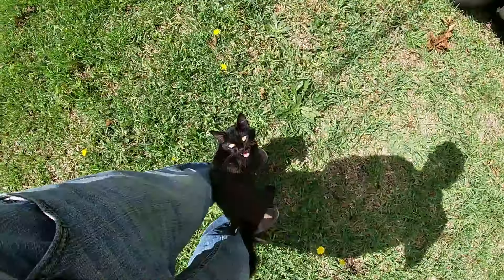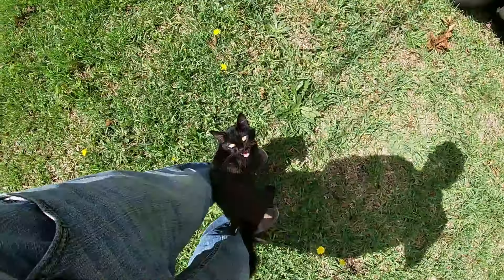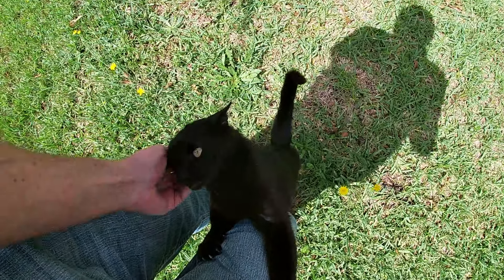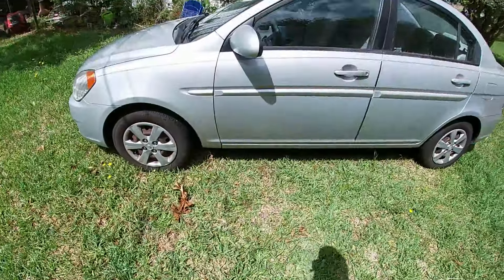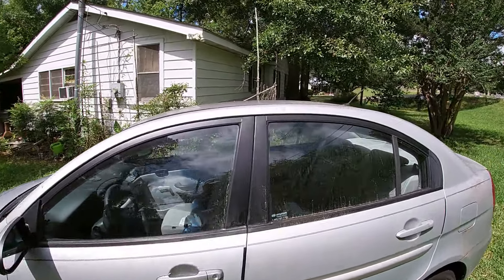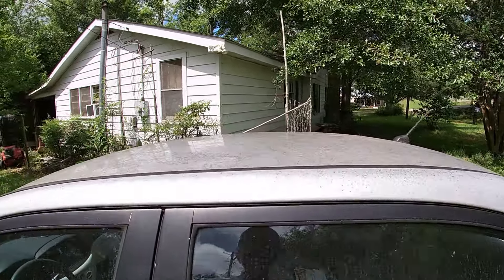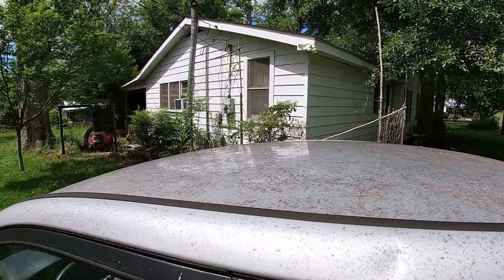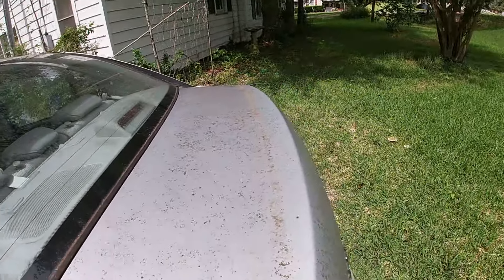I Am Ashamed I Let Her Look So Bad!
Sometimes circumstances and life keep you from taking care of things as you know you should. Such was the case with her looking so dirty and worn down. But you won't believe what Cleo does at the end.